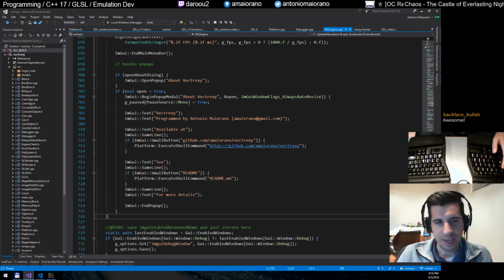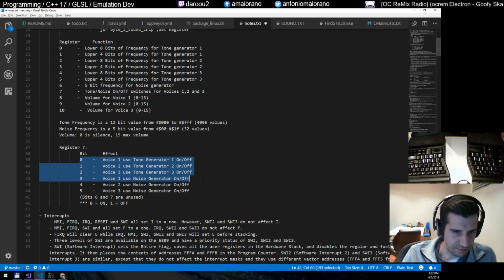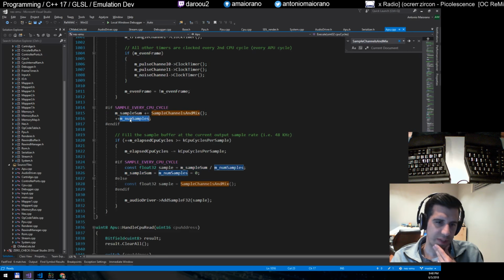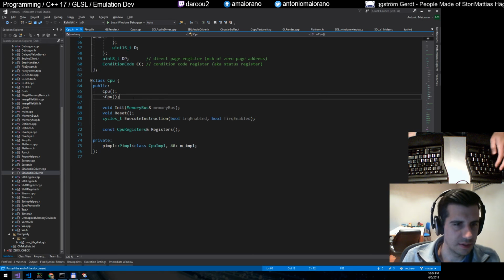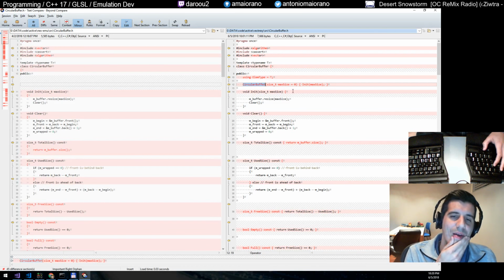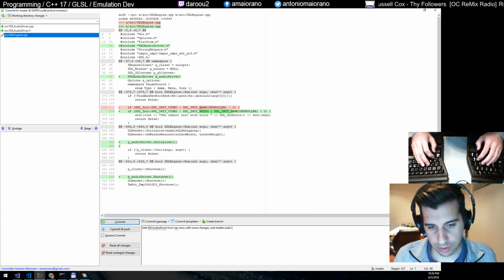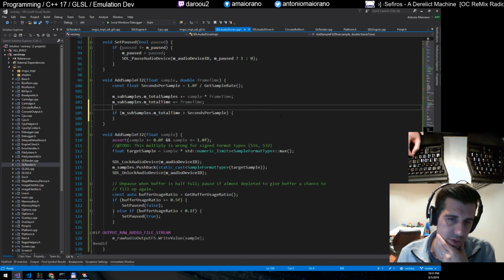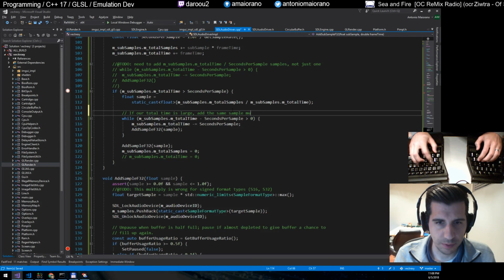Ep. 80 - Programming a Vectrex Emulator [Vectrexy|C++17]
On tonight's stream, we finally get started on audio! For tonight, that consisted of mainly integrating some of the SDL audio code I wrote in my NES emulator. Exciting stuff!